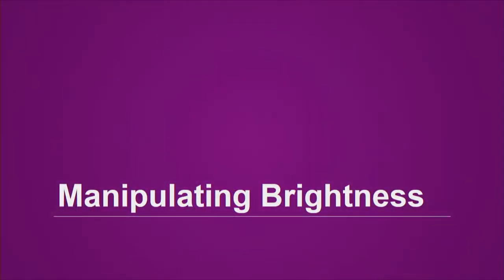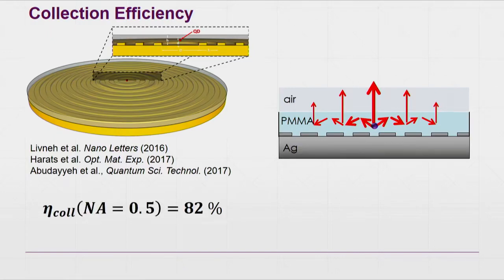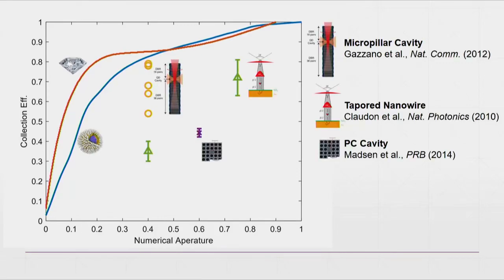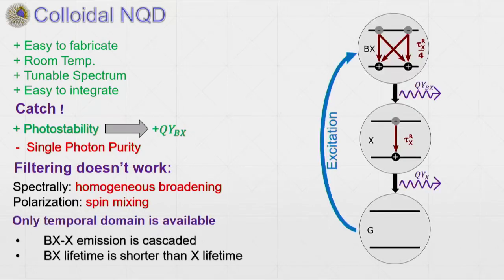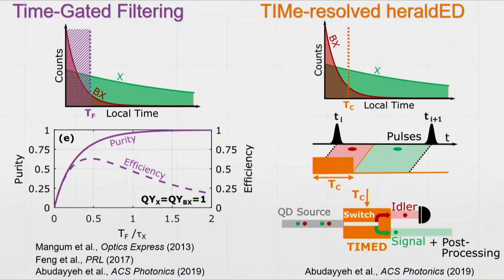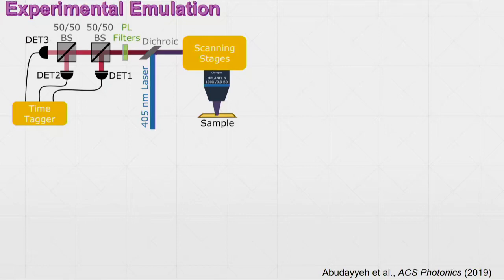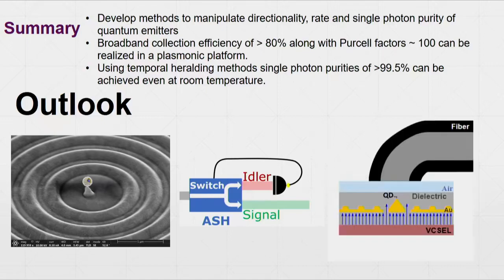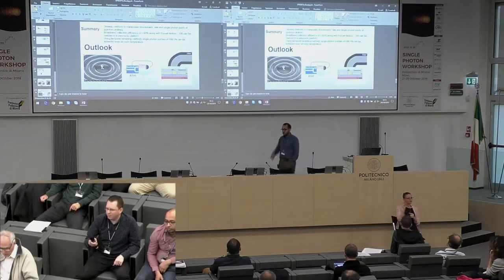Quantum light manipulation: A path towards efficient pure room-temperature single photon sources